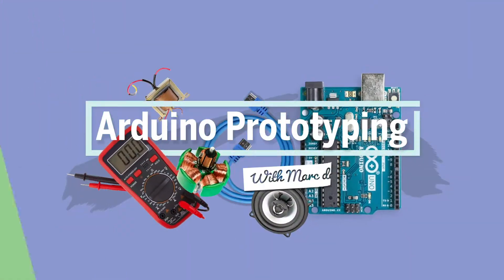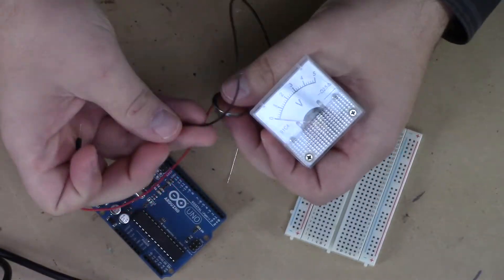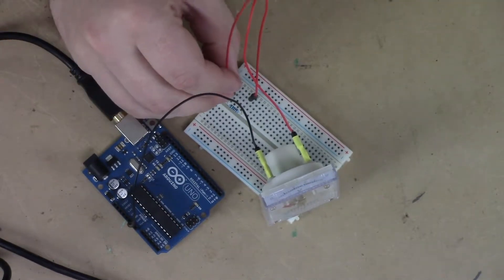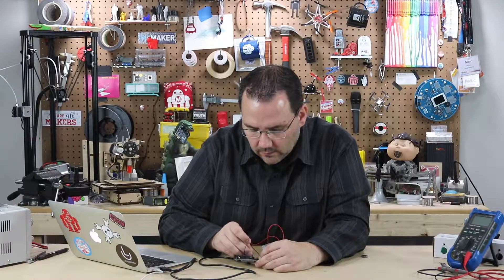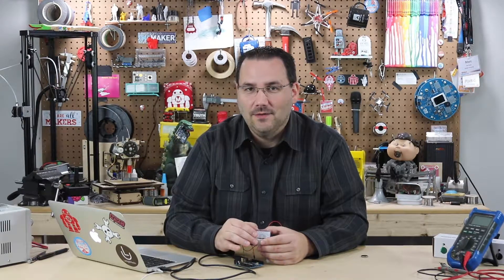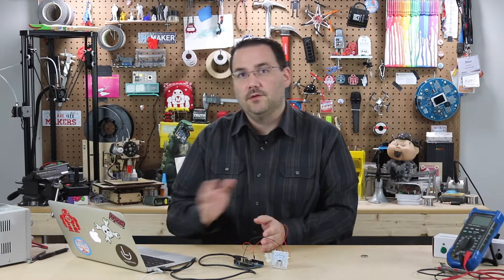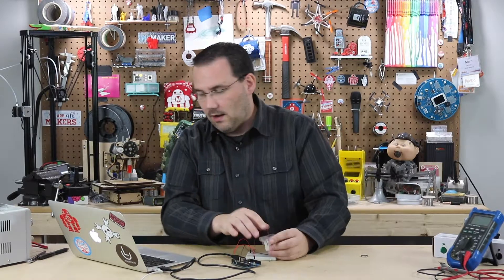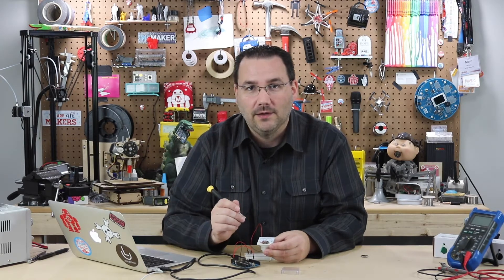Arduino Prototyping outputs #78: Dial Indicators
Do you like oldschool tech? Then a milliamp dial indicator might be the perfect addition to your prototype. They may be larger than other displays, but no other display is as cool. They are also useful for giving visual feedback from a distance.